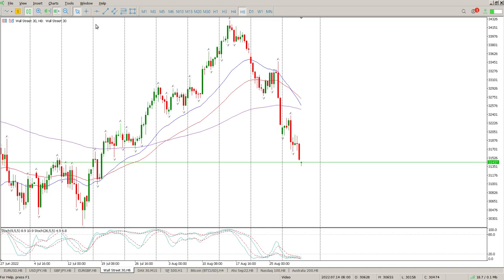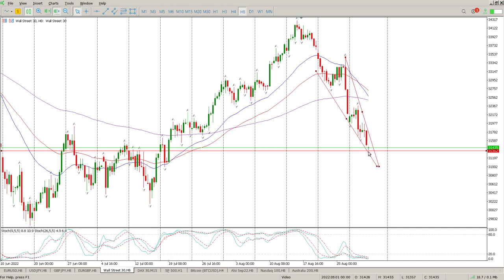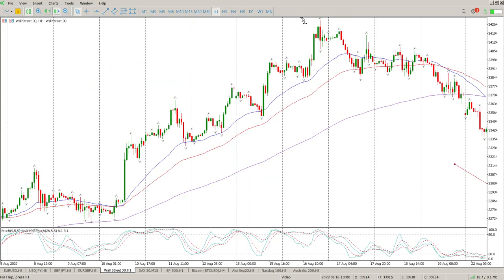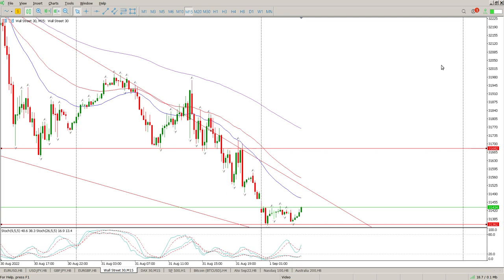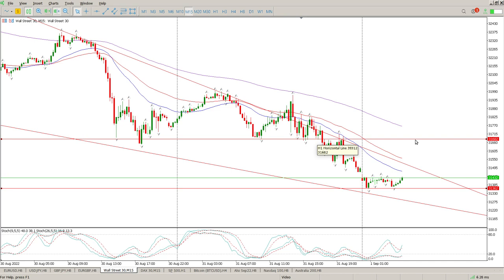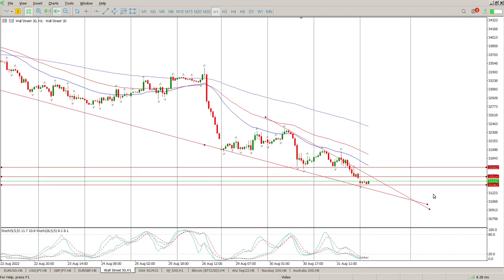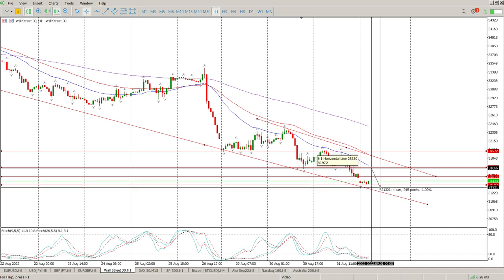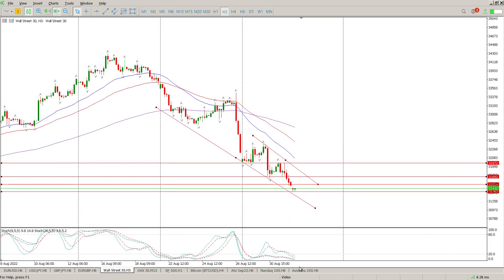Dow Jones Today 1 September 2022 Day Trade Setups and Daily Technical Analysis. Learn to Trade.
Day Trade Setups and Daily Technical Analysis of Dow Jones Today 1 September 2022